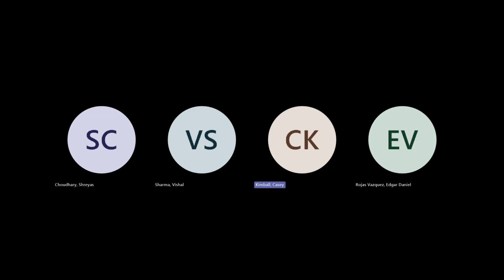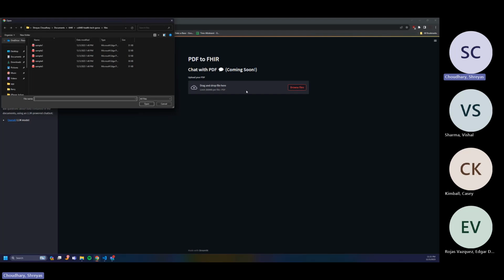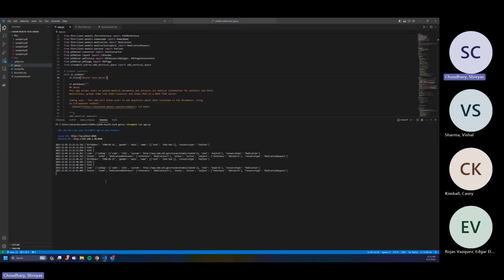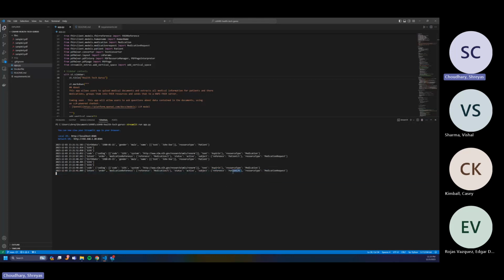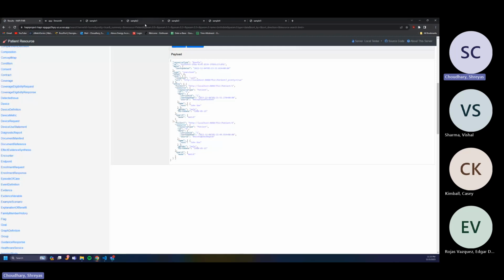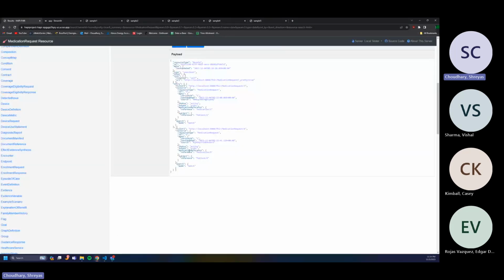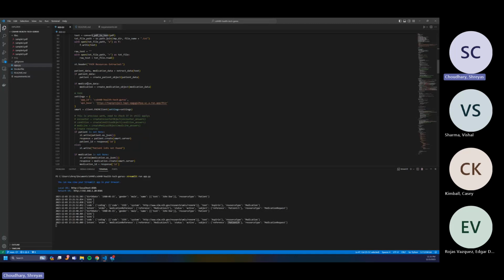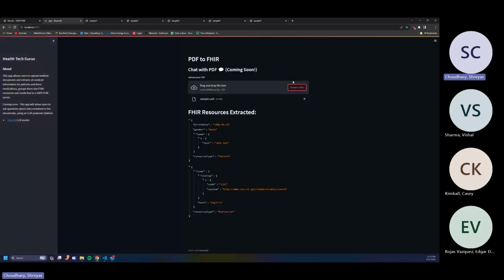CS 6440 - Team 026 Final Project Demo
HealthTechGurus :
Shreyas Choudhary
Casey Kimball
Edgar Daniel Rojas Vazquez
Vishal Sharma